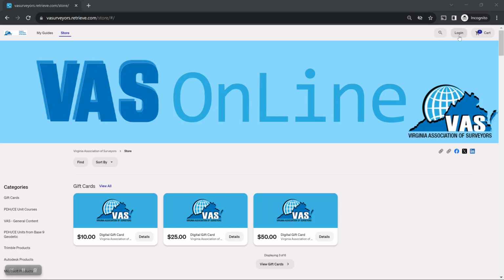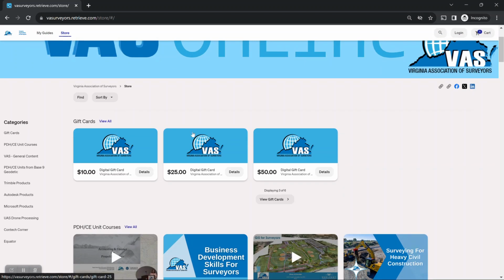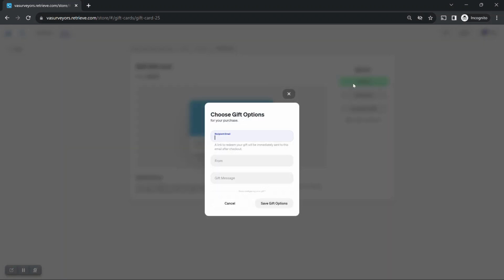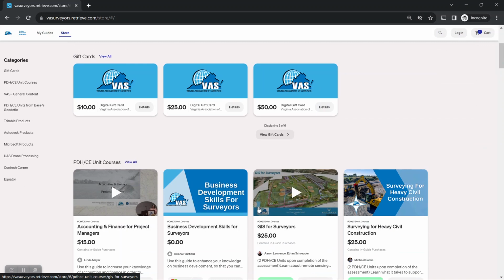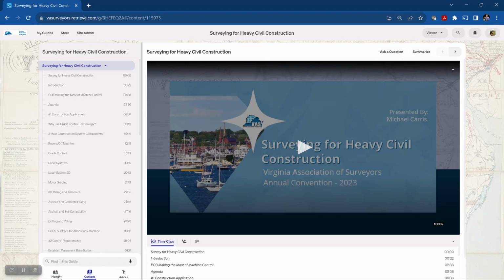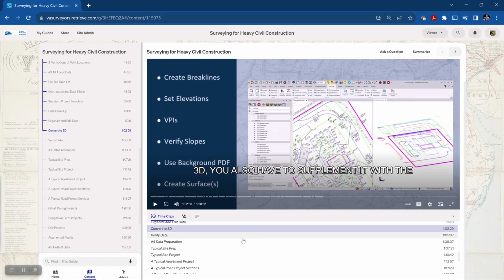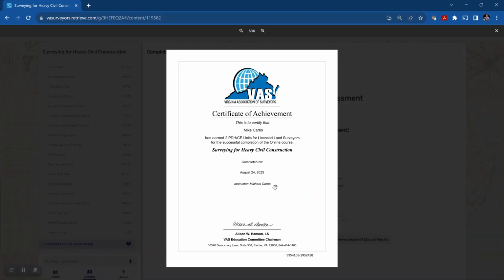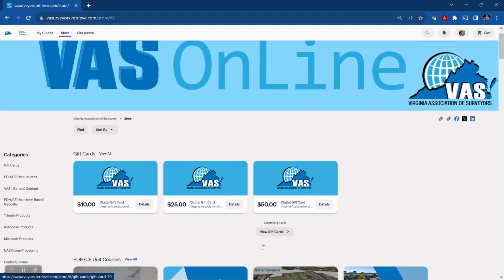VAS OnLine Video Instruction